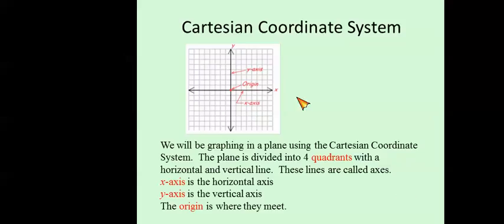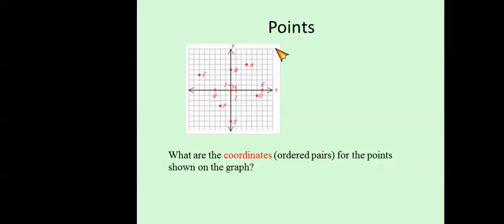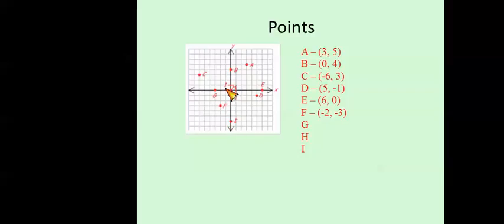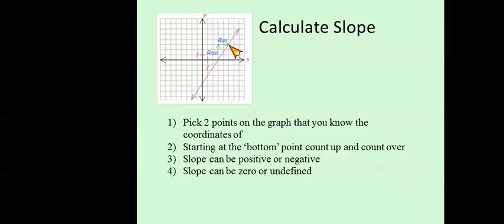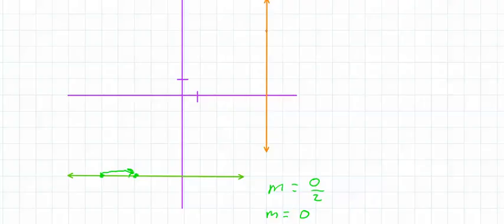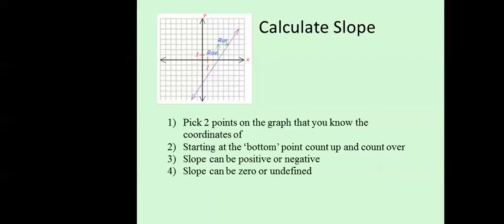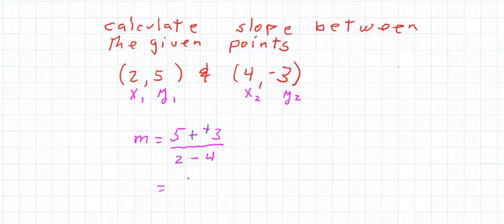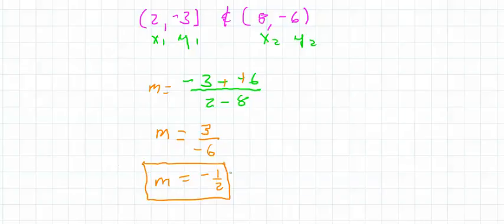graph basics and slope